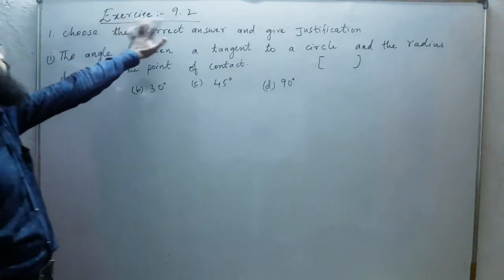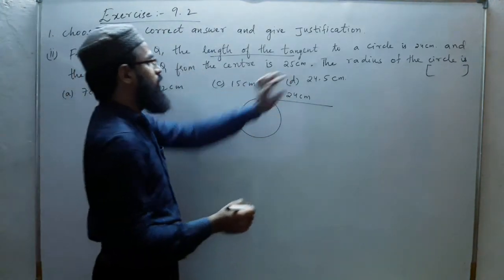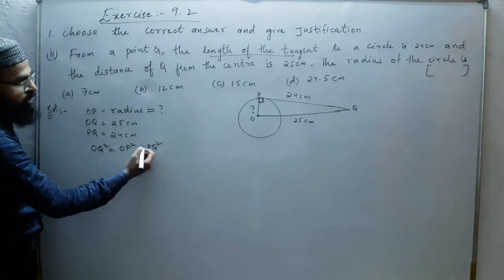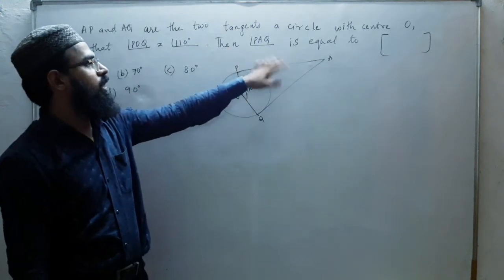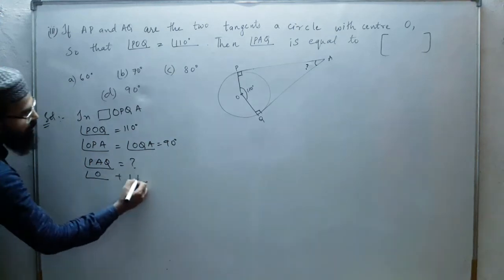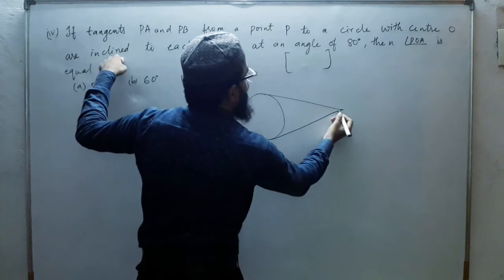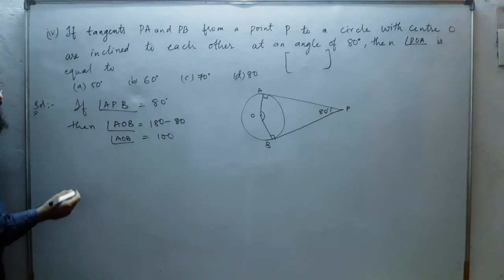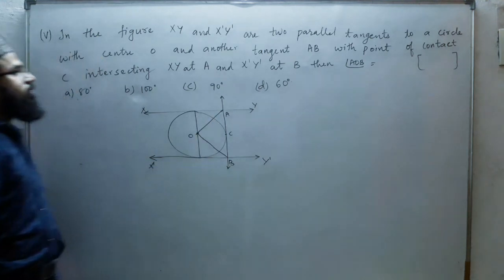The angle between a tangent to a circle and the radius drawn at the point of contact.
9.Secants and tangents Ex:9.2(1st problem)